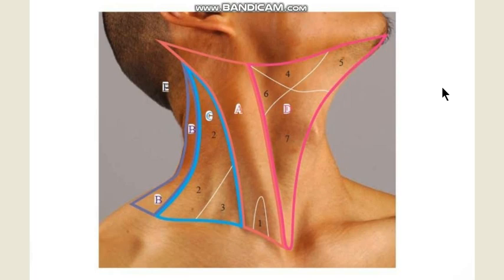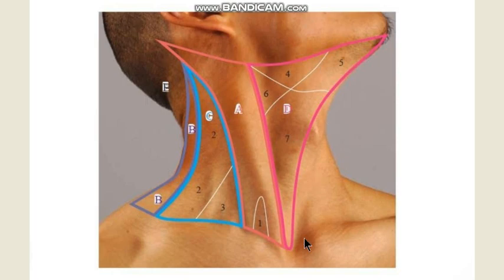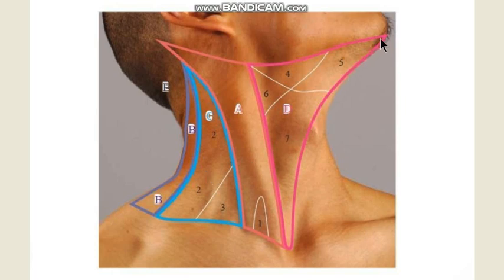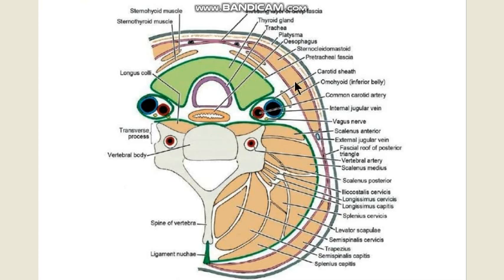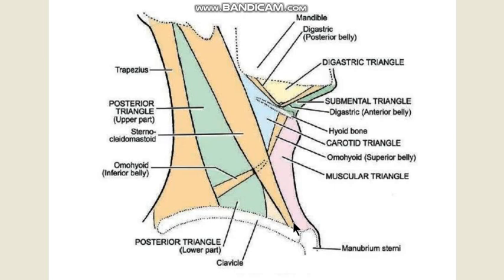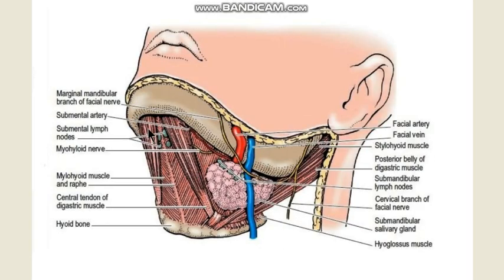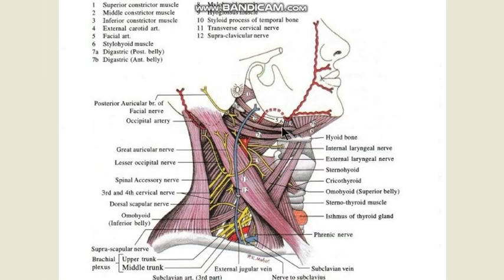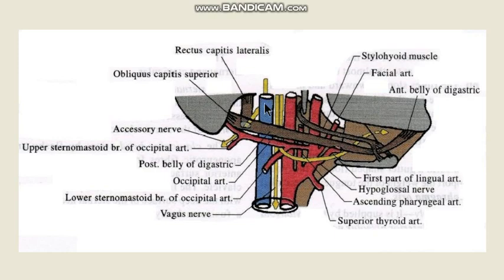Dr Arunabha Tapadar's Anatomy Class - Submental & Digastric Triangles